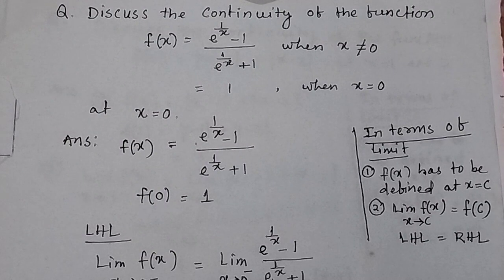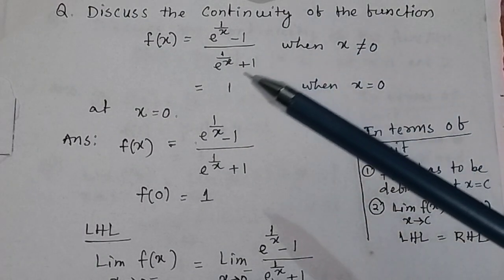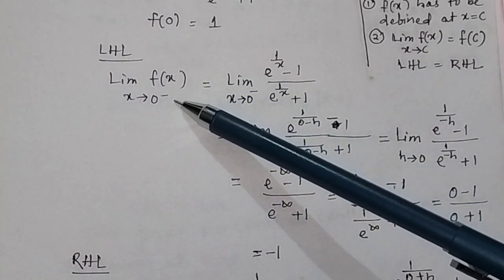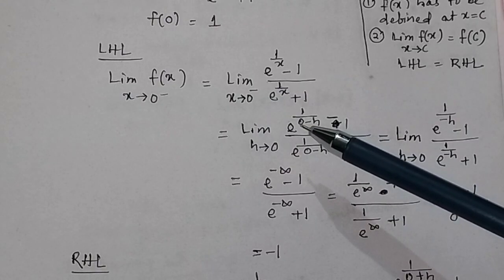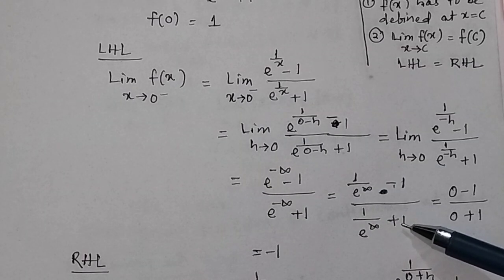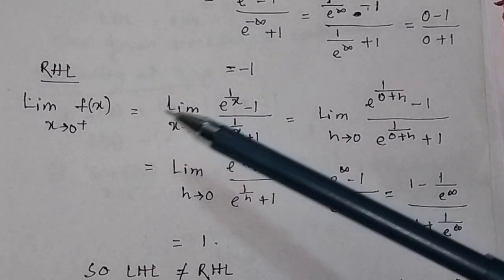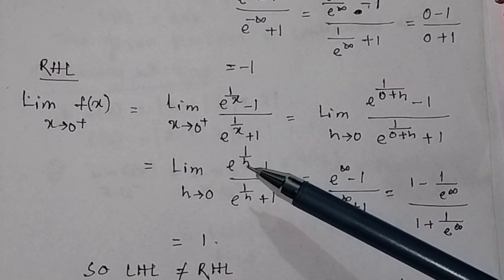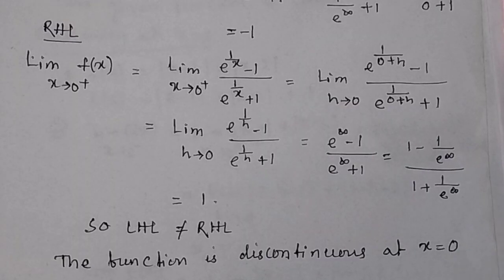Discuss the continuity of the function f(x)=[e^(1/x) -1] /[e^(1/x) +1] when, x not zero & 1 at x= 0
Discuss the continuity of the function f(x)=[e^(1/x) -1] /[e^(1/x) +1] when, x not zero & 1 at x= 0 @PTE